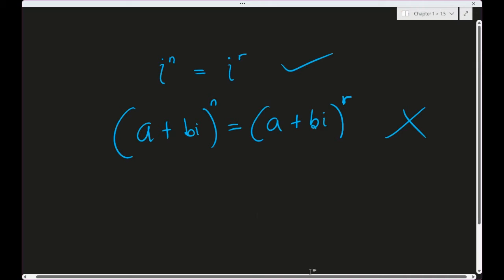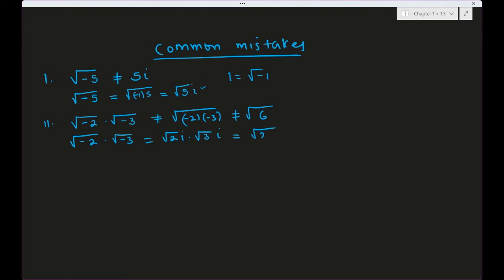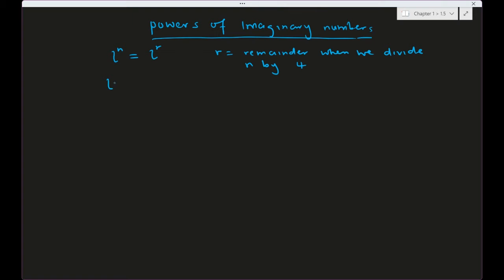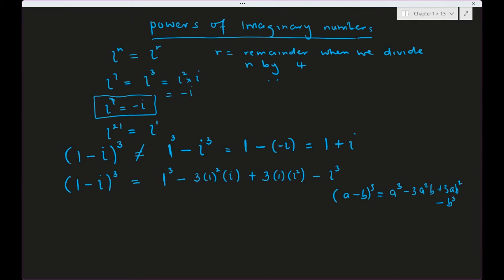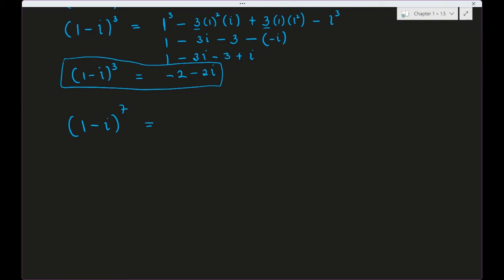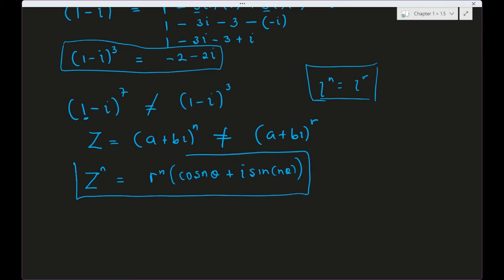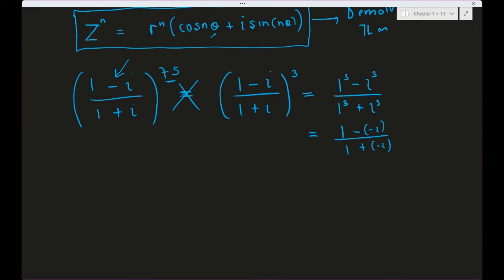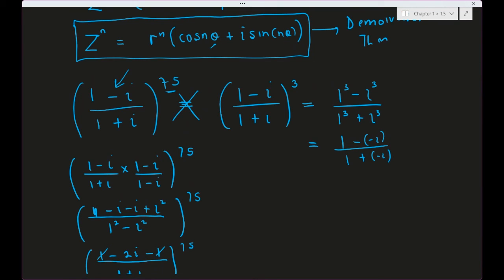Some common mistakes 1 .5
The difference between the powers of imaginary numbers and the powers  complex numbers